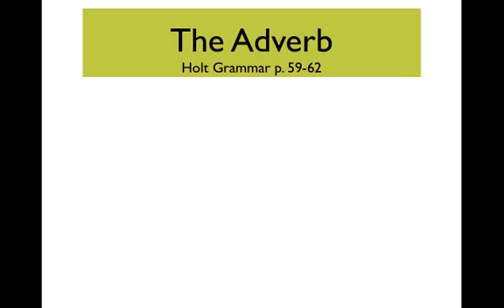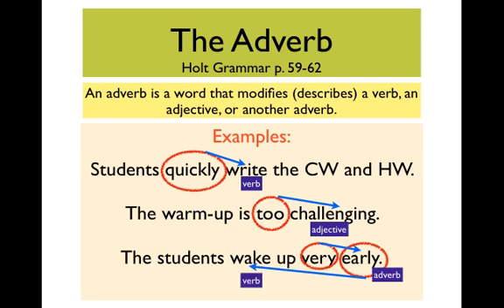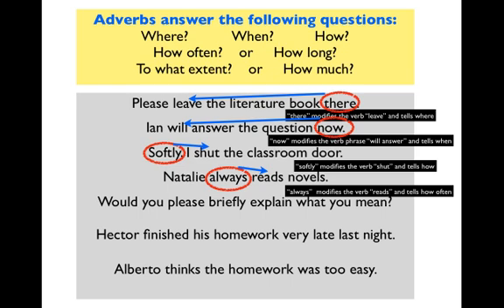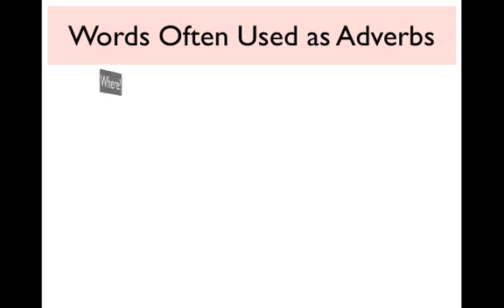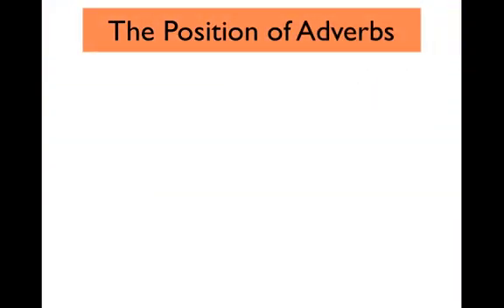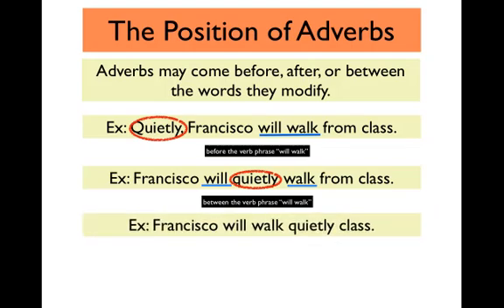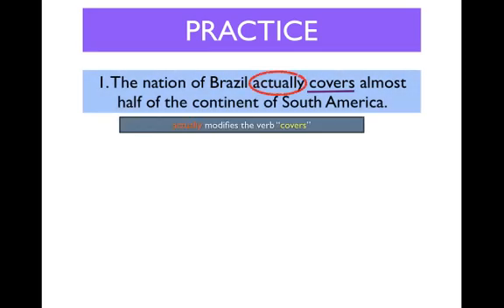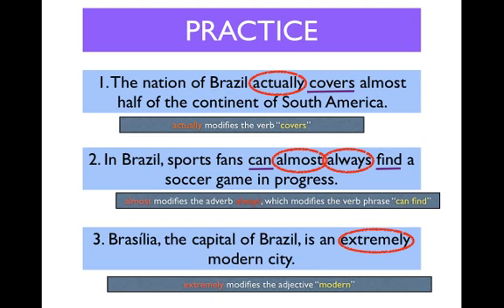Adverbs (6th grade ELA)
This video is about understanding adverbs.